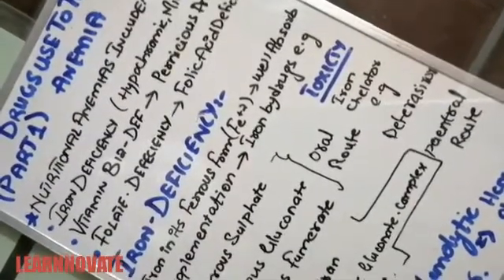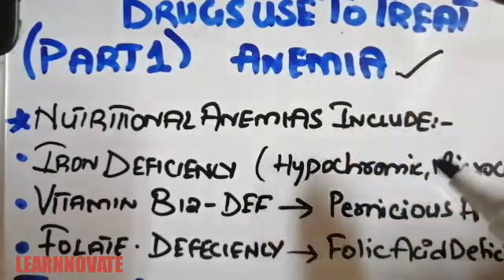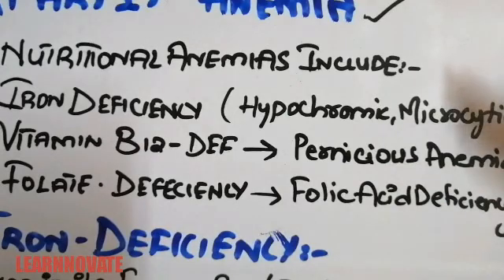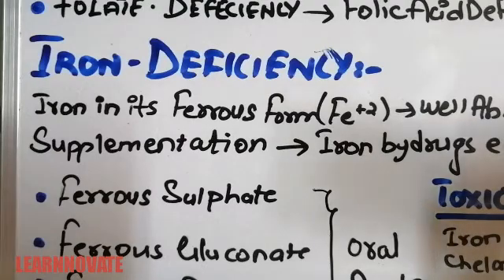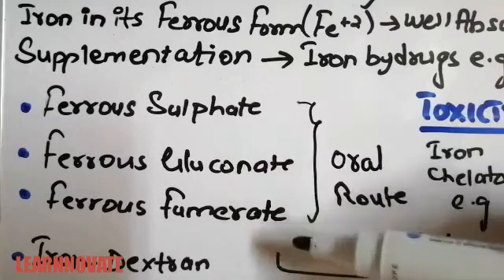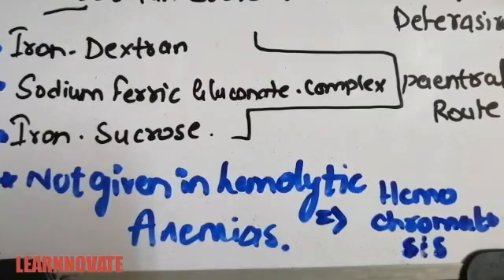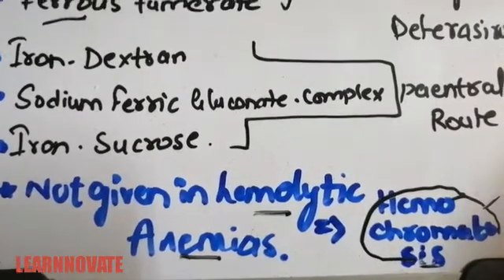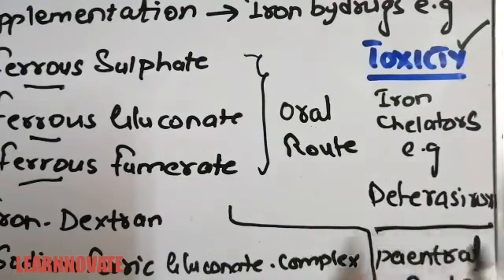DRUGS USE TO TREAT ANEMIA | PART 1 | PHARMACOLOGY LECTURE (Pharmacokinetic, side effects, toxicity)